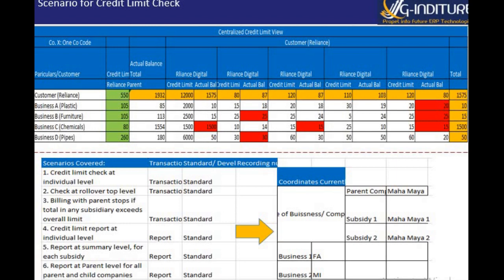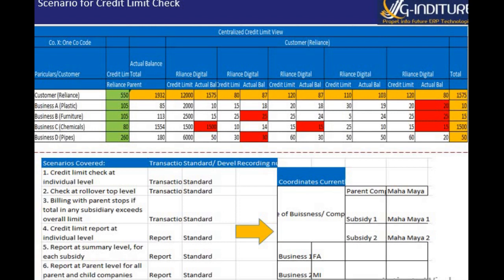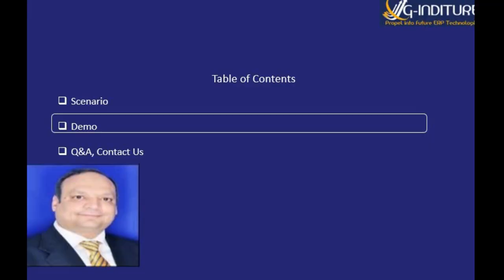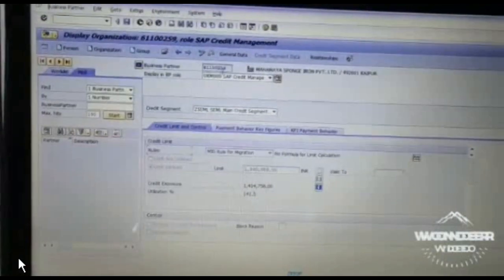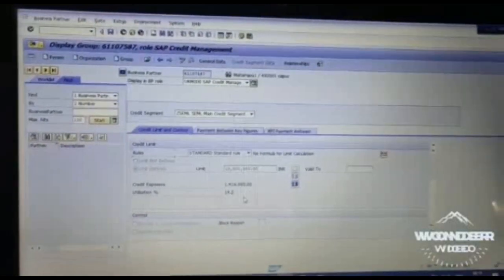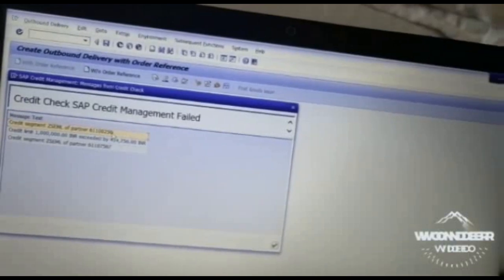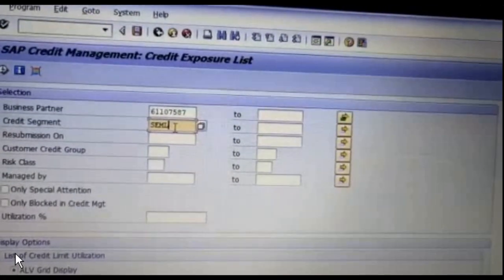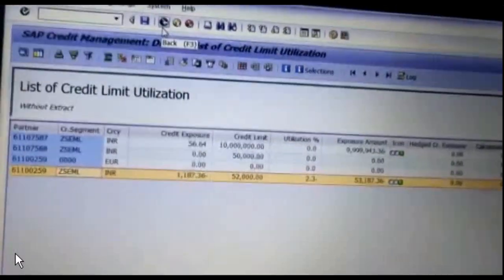Credit Limit Allocation and Credit Check in SAP FSCM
This video shows demo of New Credit Limit Management and Availability Check-in SAP FSCM (Financial Supply Chain Management). This demo covers a complex scenario where an entity has a couple of businesses and does business with Large Colgomerates which have many companies under them.  M x N Scenario. This demo shows how credit limit can be assigned at a combination of business area/ line of business to different companies/ business partners of a holding company.